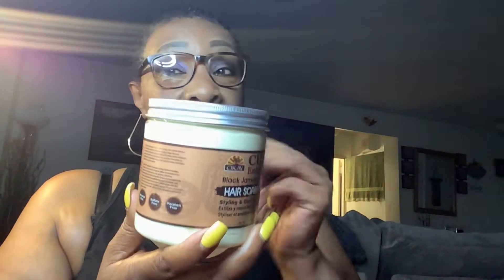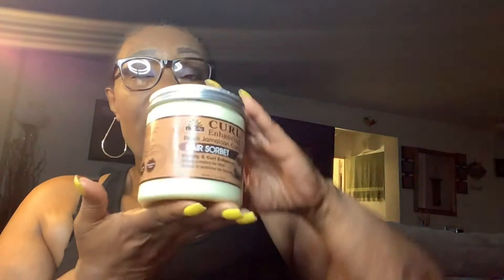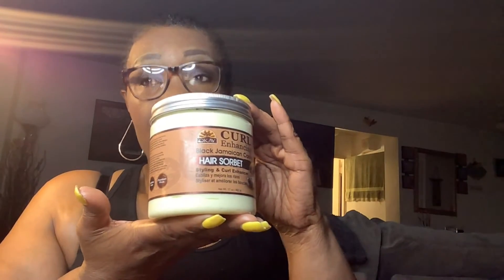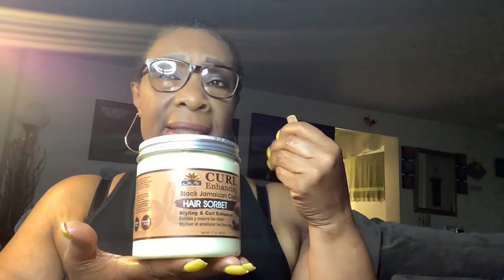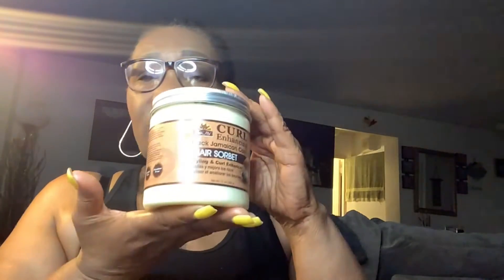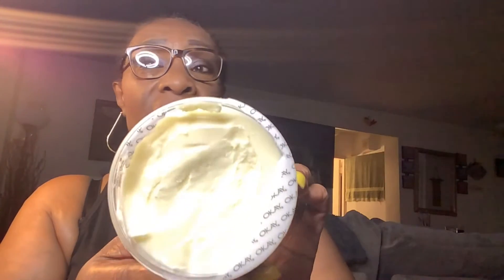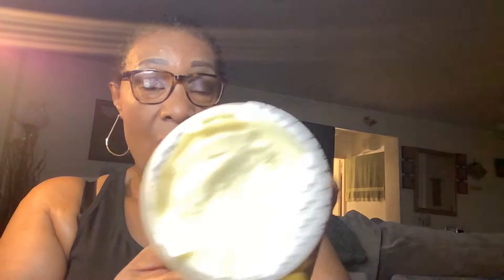BUTTER &GEL FOR MY NATURAL HAIR # Ruby BEAUTIFUL NATURAL # curly hair products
butter & gel for my natural hair # ruby beautiful hair curly hair products